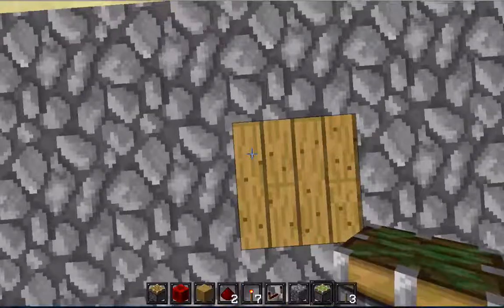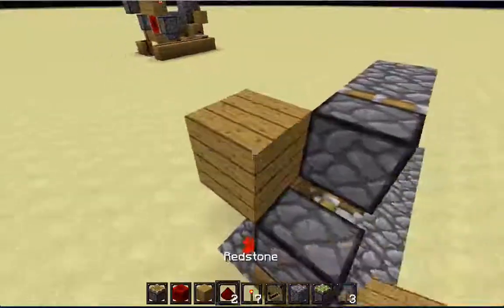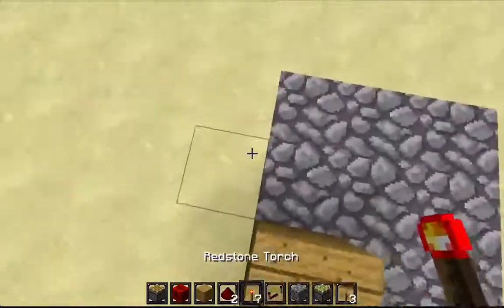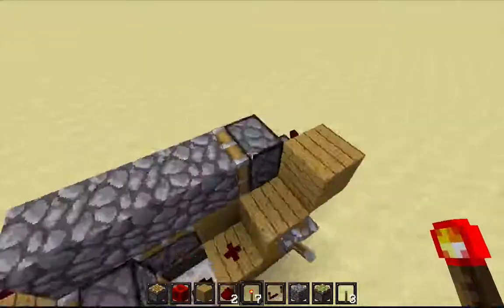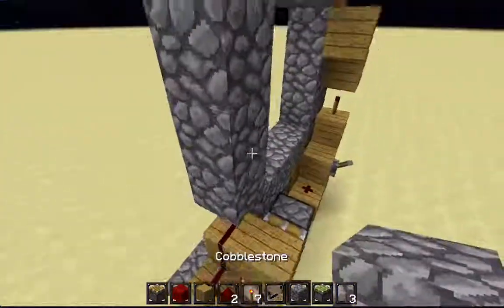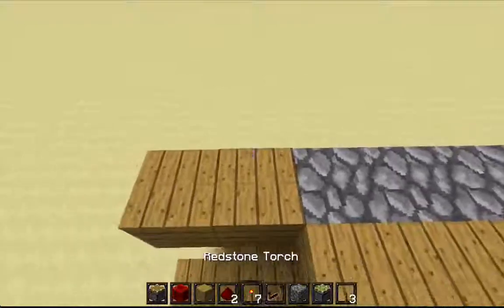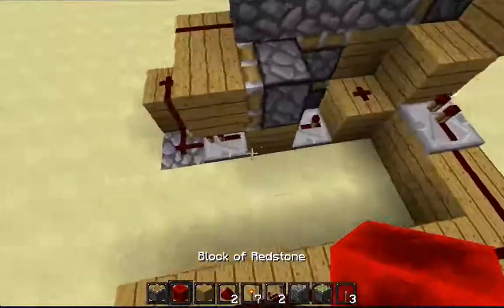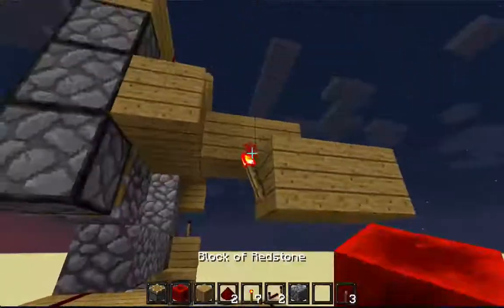3x3 Piston Door Tutorial (With an optional T-FlipFlop extension)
I do not own this model.

Hey guys It's me again with another video for you!

Today we made a piston door and hopefully it helped!